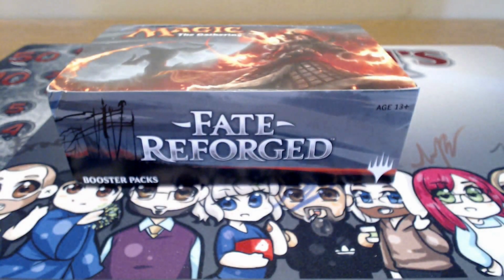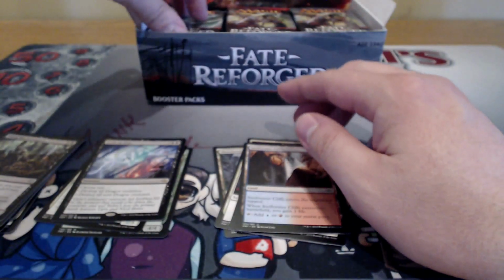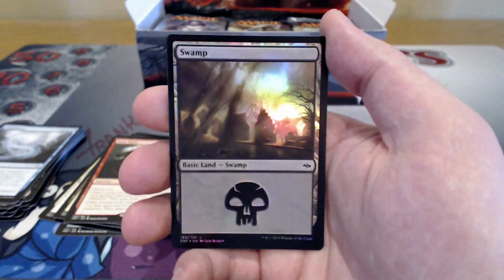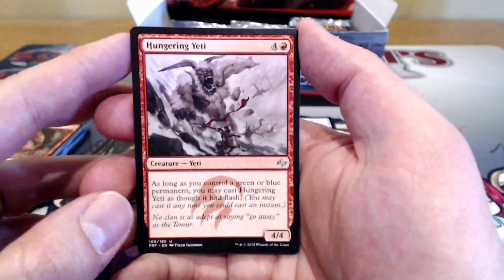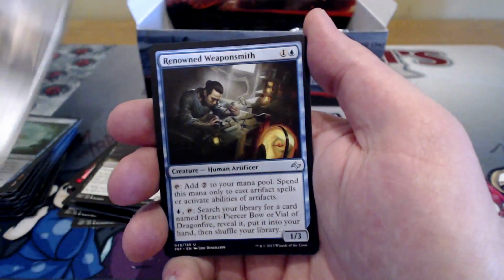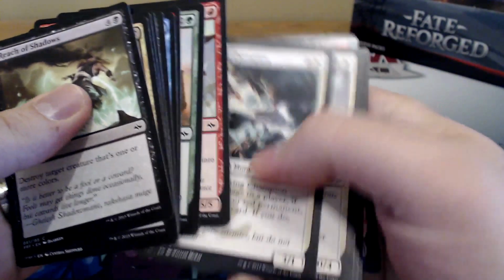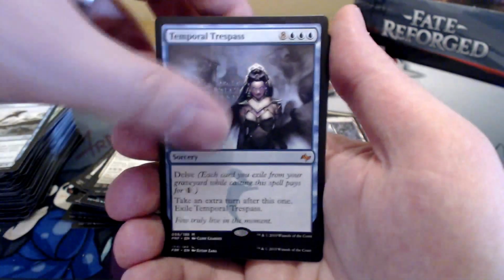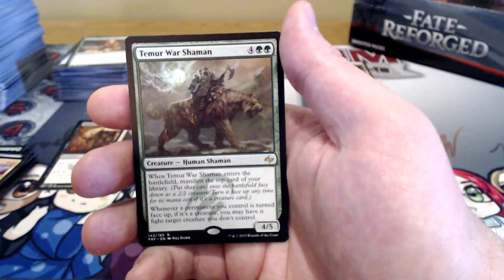Booster Box Opening - Fate Reforged: 5 Mythics?!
I got a great deal on Fate Reforged products, so lets make some videos!